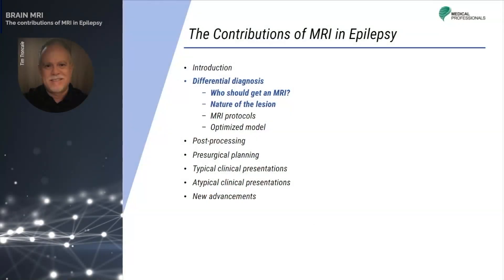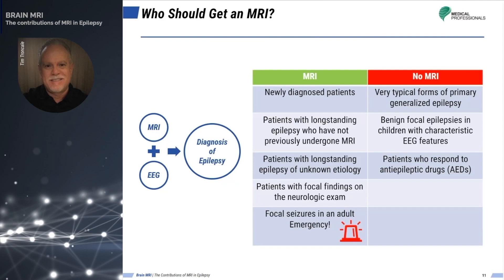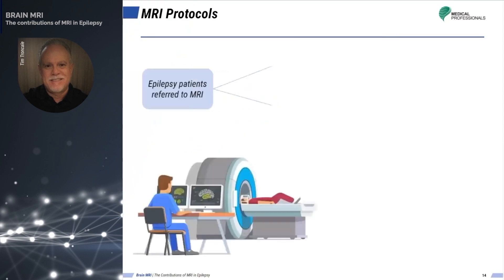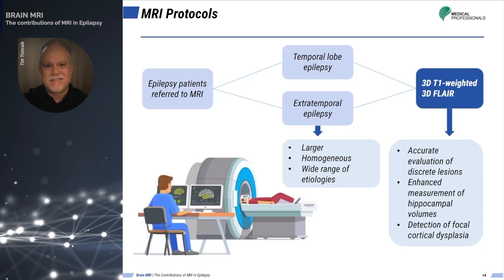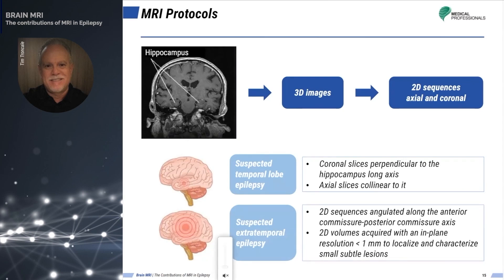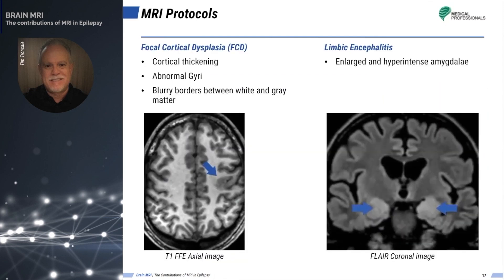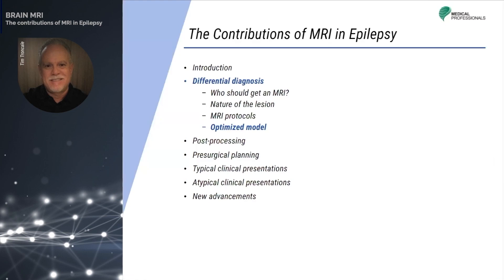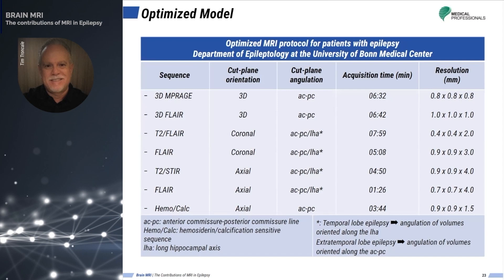The contribution of MRI in Epilepsy | Part 1 Differential Diagnosis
This Video presents the importance of Brain MRI in differential diagnosis. it clarifies who should be referred for MRI, and describes how MRI help detecting the nature of the lesion.

The most affordable MRI package for ARRT® and state renewal for $39.99 ONLY!
SAVE 85% and get 50+ online CE credits including 12 courses that cover your
MRI CE and CQR requirements

0:10 Outline
0:26 Who Should Get an MRI?
2:32 Nature of the Lesion
3:14 MRI Protocols
10:30 Optimized Model

Be more than just certified, choose Medical Professionals.